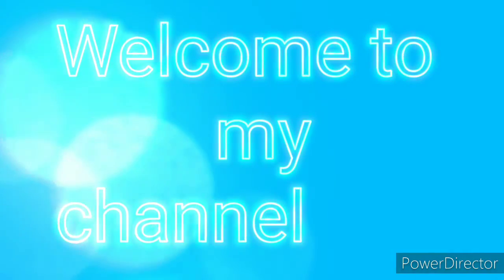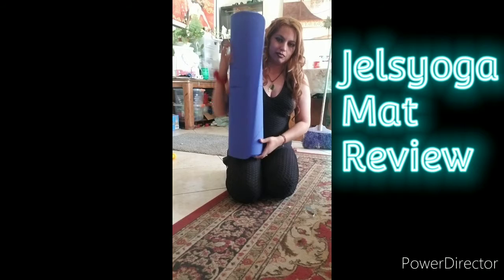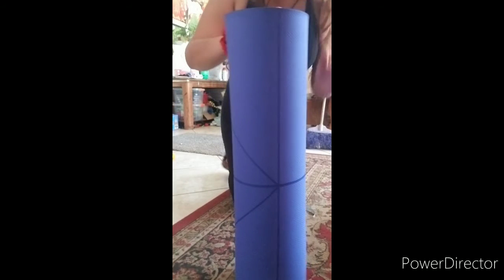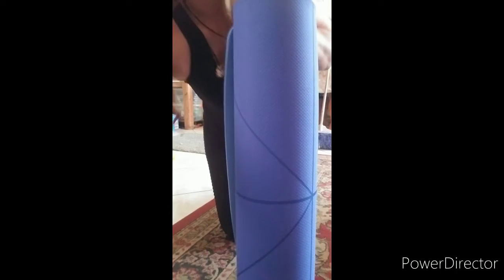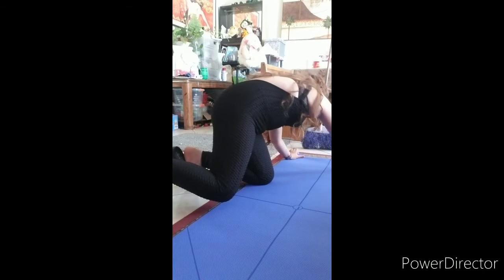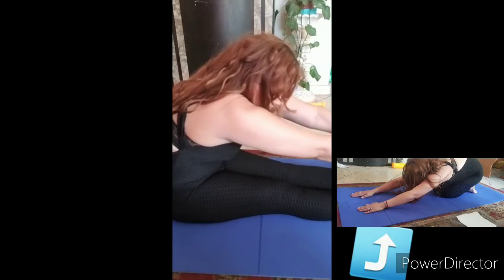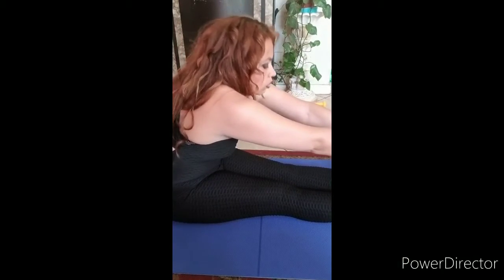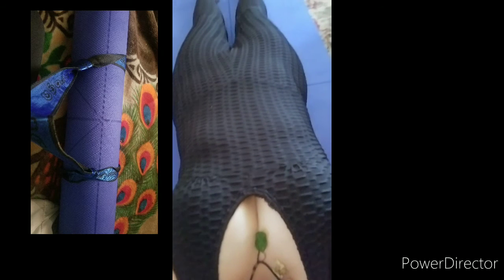Jelsyoga Mat Review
get yours ⤵️